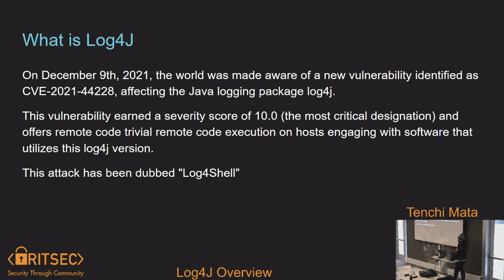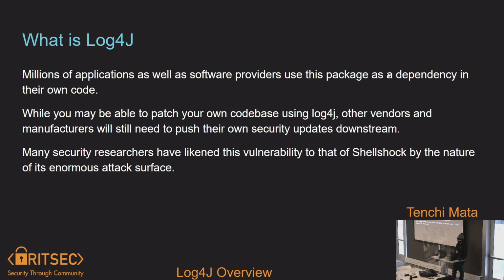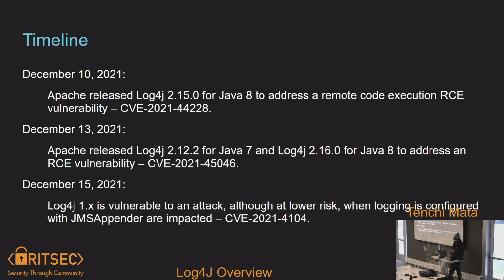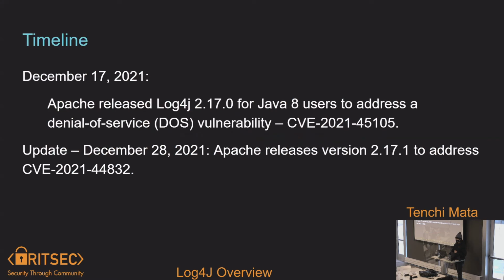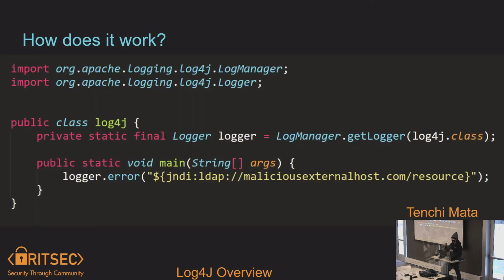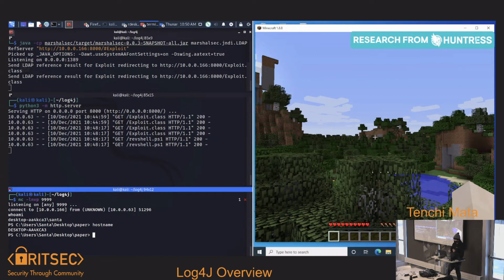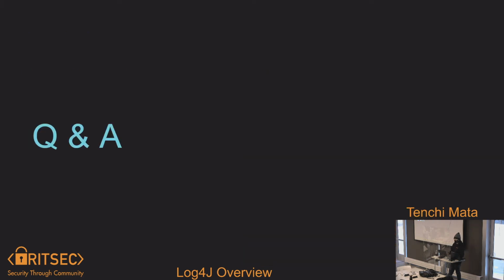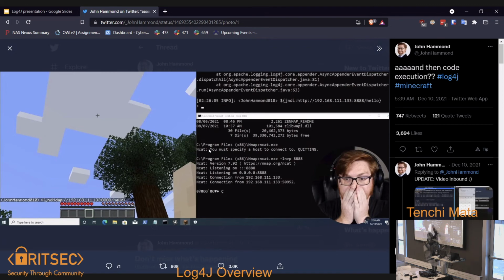Log4j Overview - Tenchi Mata